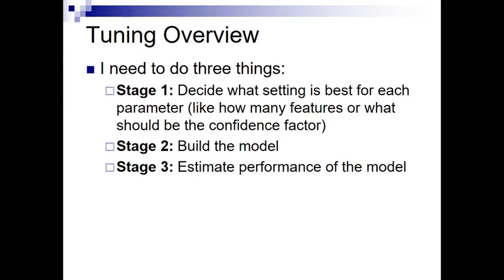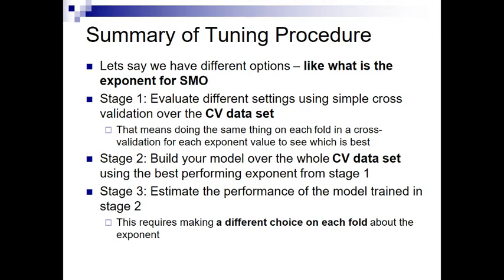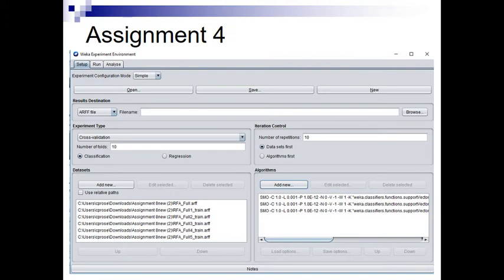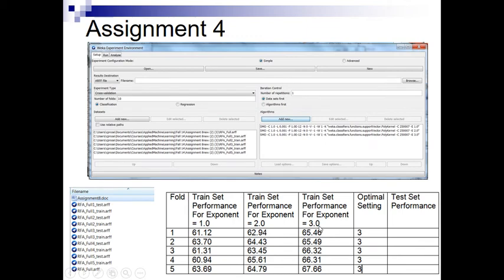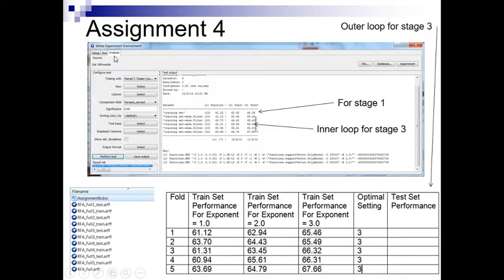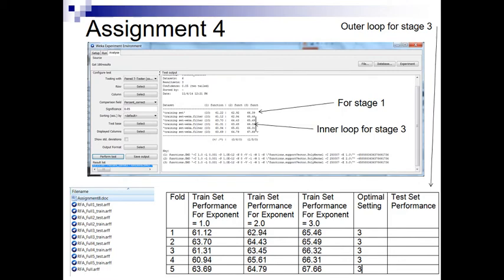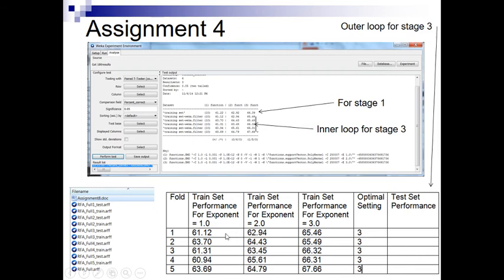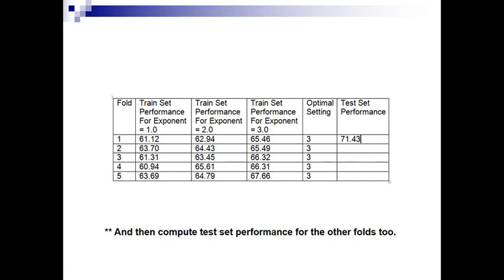Assignment 4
This video walks you through what you need to know in order to do Assignment 4.